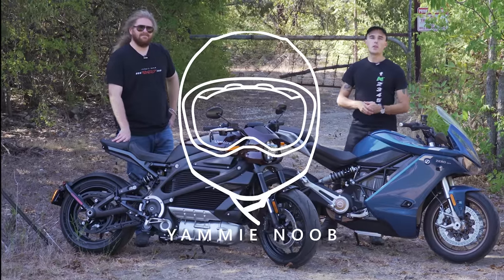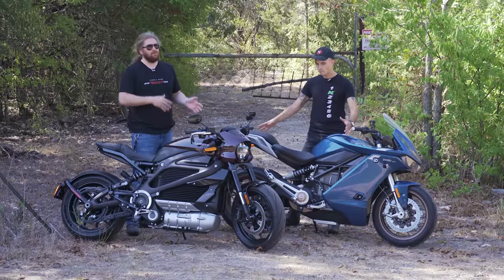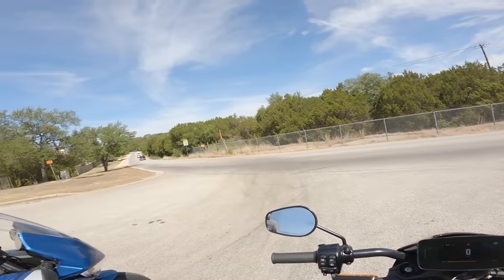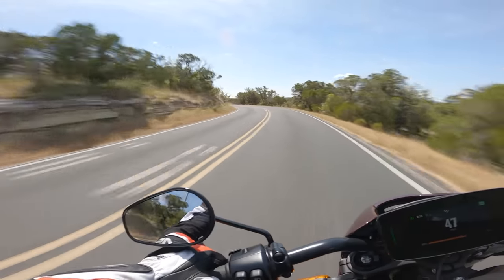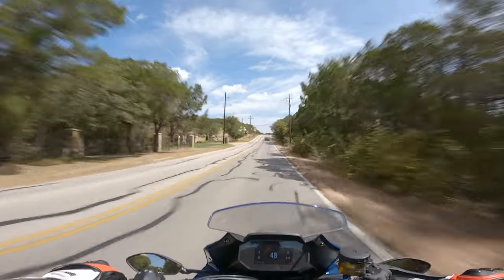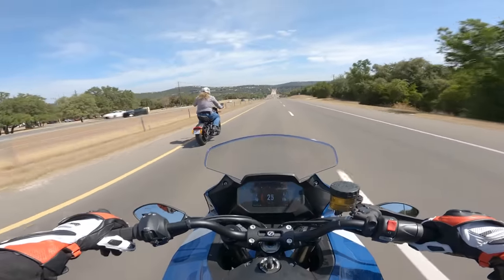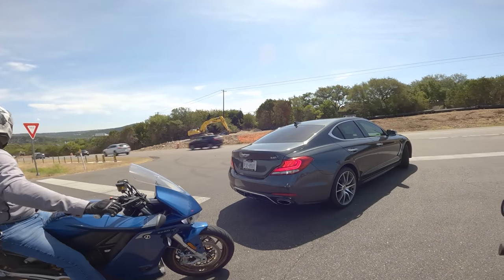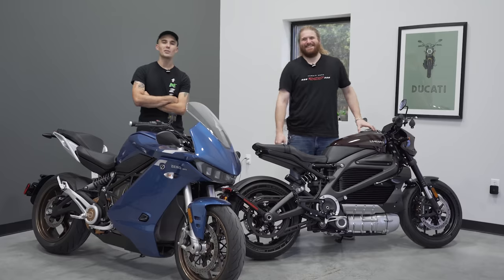The Livewire One DESTROYS the Zero SR/S